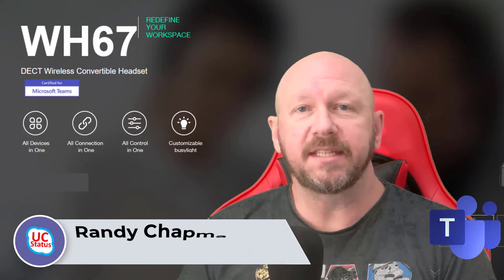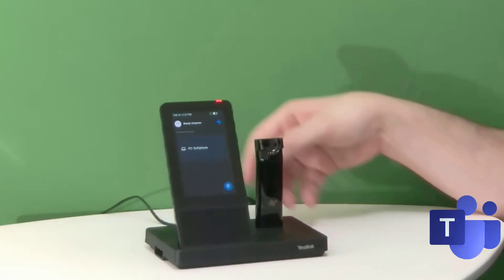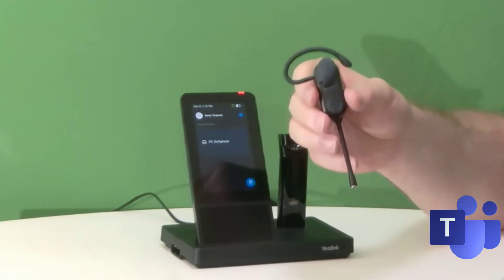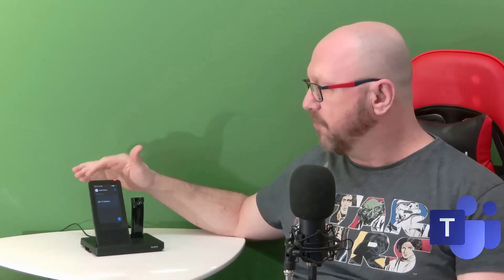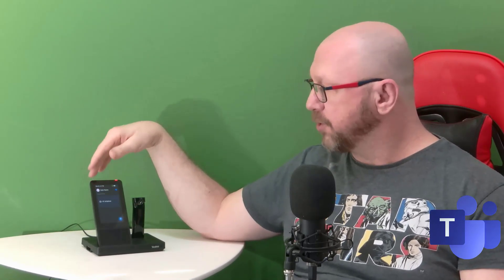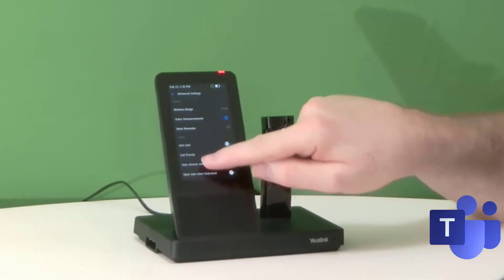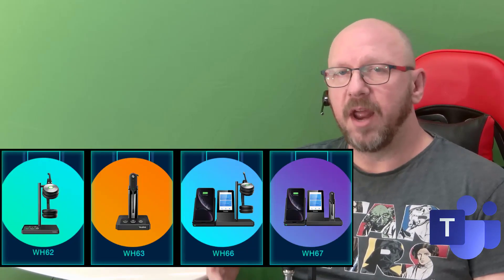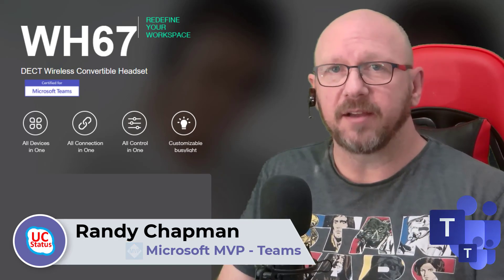Ditch the Box Episode 9: Yealink WH67 Convertible DECT Headset for Microsoft Teams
Ditch the Box is a web show for people that prefer to look at the product, not the box it came in.

In this first episode of Ditch the Box, I show you the Yealink WH67, DECT Wireless convertible headset for Teams.  It's certified by Microsoft for Teams and has the all important Teams button.

• DECT Wireless Stereo Headset
• Convertible so you can choose your wearing style
• 2-Channel Bluetooth for connecting to a desk phone and mobile as well as the desktop soft phone
• It has 4.0 inch (480 x 800) capacitive touch screen
• Yealink Acoustic Shield Technology - with two microphones to block background noise automatically
• a 2-ports powered USB 3.0 hub
• a Wireless mobile phone charger
• an excellent built-in speakerphone
• an Optional wired busy light

Ditch the Box was recorded and produced using the latest version of Camtasia and all images were edited using the latest version of Snagit. Both from TechSmith